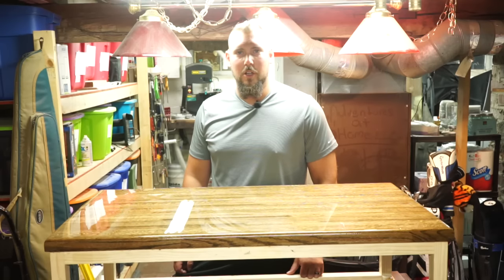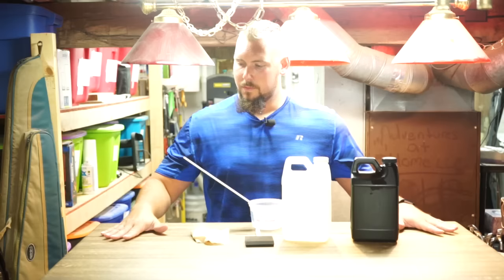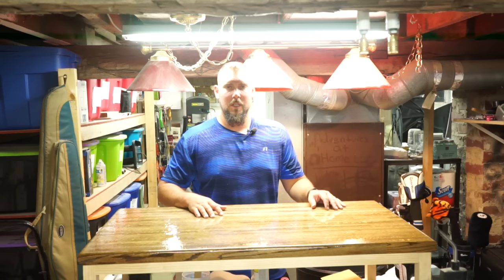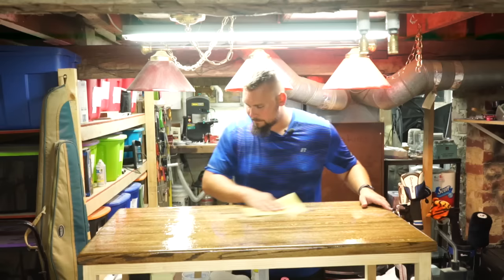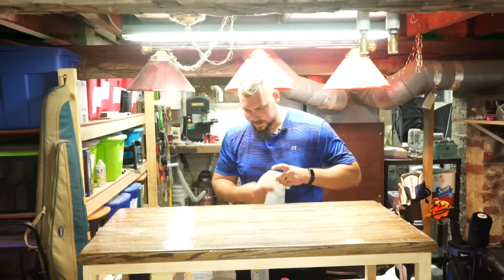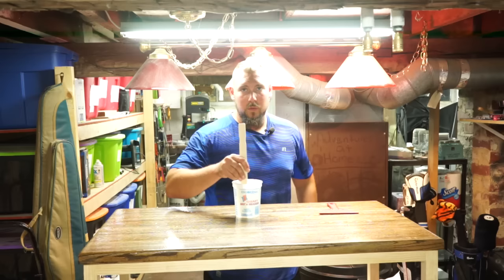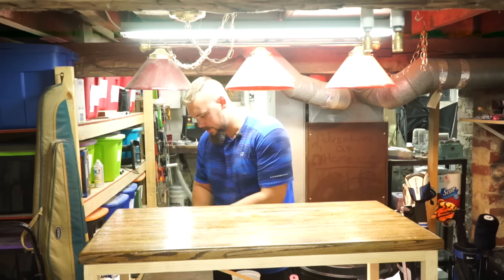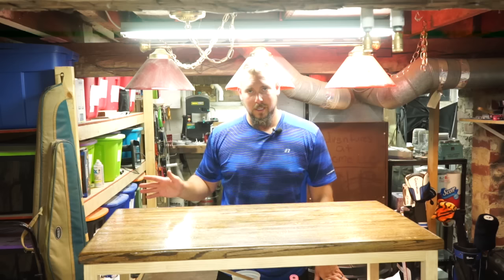DIY – How to Apply Clear Epoxy Resin – “Liquid Glass”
An Adventures At Home, LLC video!  Do you want that ultra-glossy bar top look on your wood projects?  Then look no further than this step by step video.  We’ll walk you through every step to make sure your projects turn out perfect the first time.  Even if you have worked with two-part clear coat epoxy before and got mediocre results, our tips and tricks may change your mind on working with this finishing product again.

Here is a link to the epoxy that we used in this video:

Reminder to everyone - Submit a photo of one of your projects you have made (hopefully using one of our videos for inspiration) and you'll have a chance to be featured on our Maker's Spotlight page! Thank everyone for watching!

***Video Notes and Gear Used***:

1. Main Camera: Sony A7II Full Frame Mirrorless

2. Main Camera Lens: Sony FE 70-300mm F4.5-5.6 Full Frame E-Mount

3. Microphone - Fifine Wireless Microphone System

4. Lighting Kit – Neewer

5. Main Camera Tripod

6. Aux. Camera: GoPro Hero 5 Black

7. GoPro Tripod

This video was edited by Adobe Premiere Elements 2019:

About this video:  In this video we show you how to use two-part clear coat epoxy to get an ultra-durable, ultra-glossy finish on your projects.  You can get the fantastic “bar-top” look with a little bit of effort and some patience.  This product is perfect if you need something that is more durable and UV-resistant the standard polyurethane. We will walk you through every step of the way including: Prepping your project, applying an initial thin coat, getting your mix perfect, applying the flood coat, getting rid of any bubbles and how to keep dust off of your project while the epoxy cures.  The process may seem tedious, but the finished product is well worth the effort!